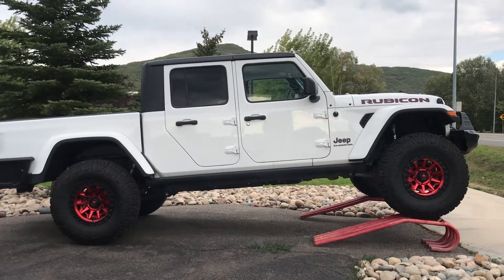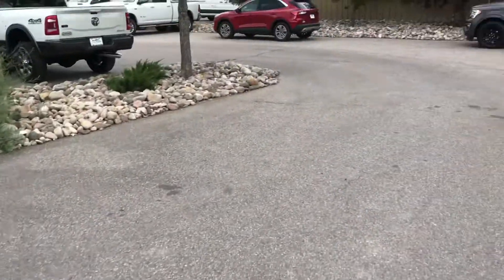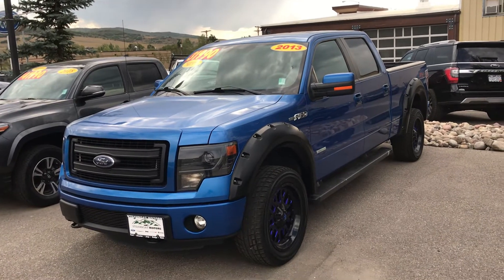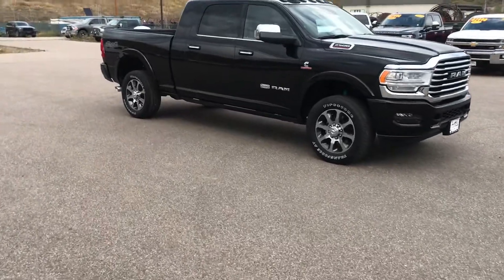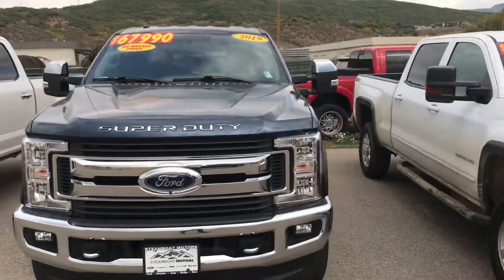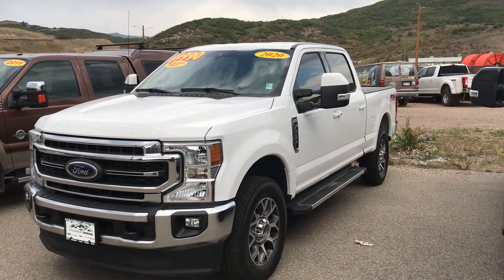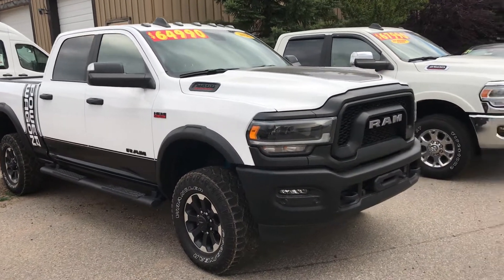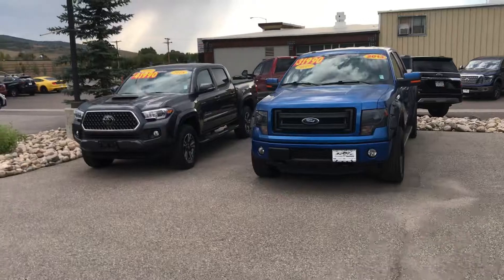Steamboat MotorsThis Week’s Trucks September 11th 2021 - yo habló Español